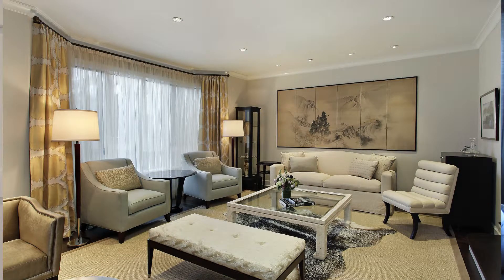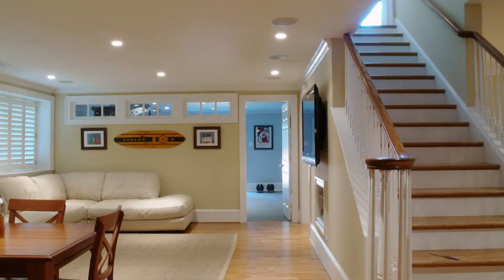Real Estate Fun with Jay in One: The HoliDAZE Series 3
Join Jay for another fun filled vlog with some tips and tricks to selling your home in the wonderful winter wonderland of Central New York.